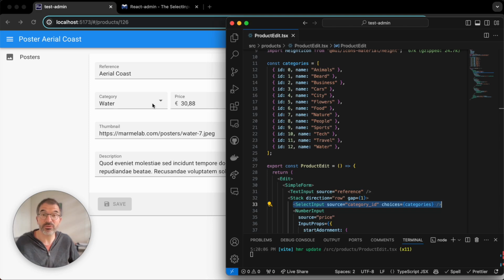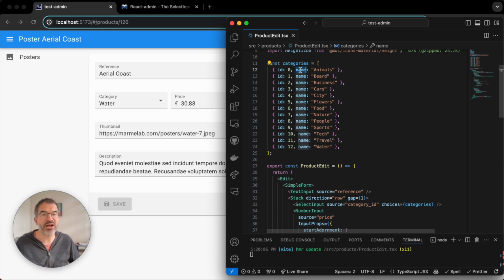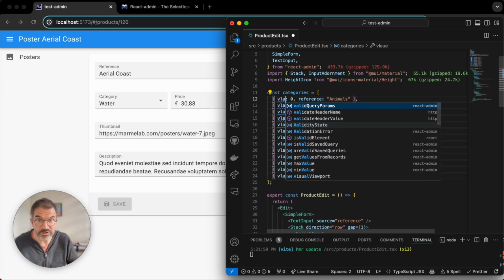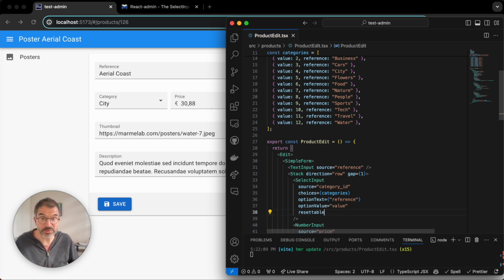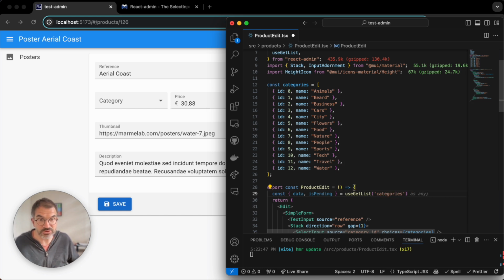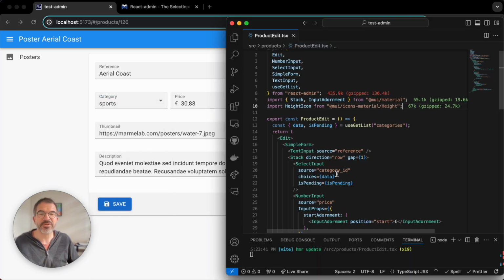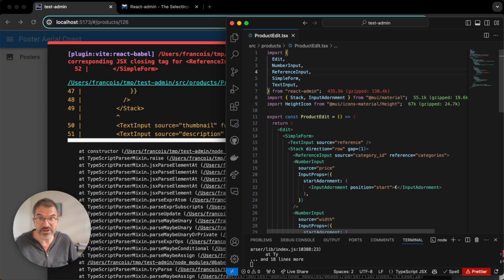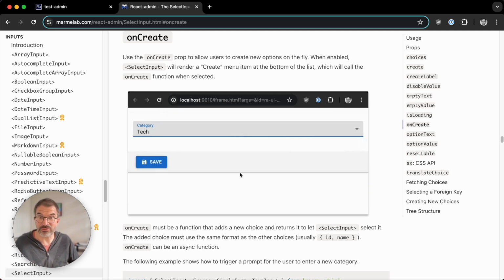The SelectInput Component in react-admin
SelectInput let users choose a value from a menu of options in react-admin forms. It renders a  dropdown list powered by Material UI Select.